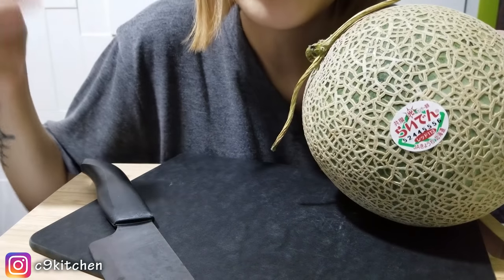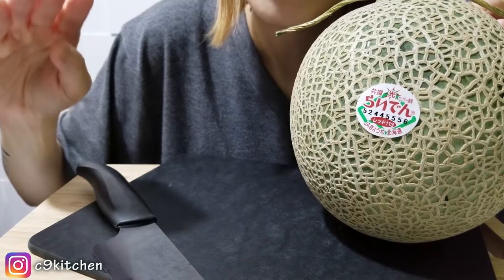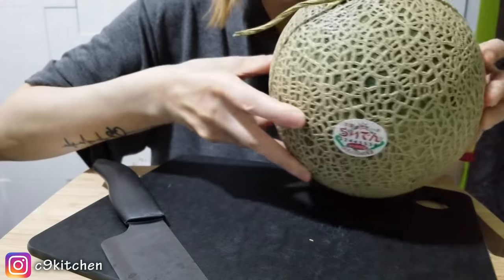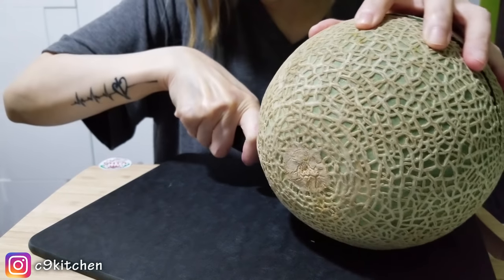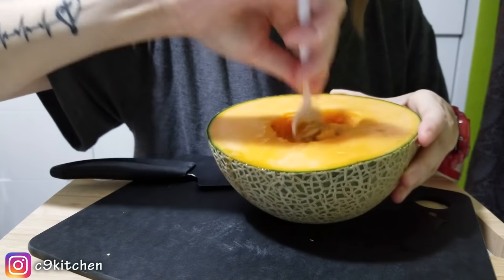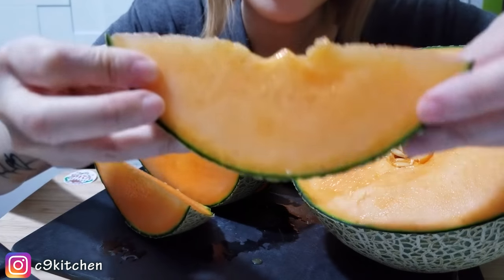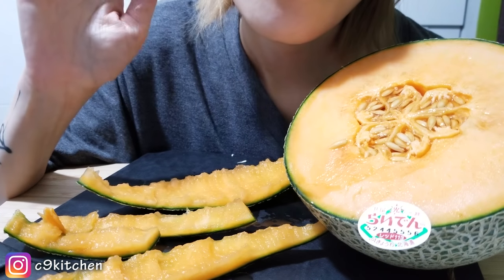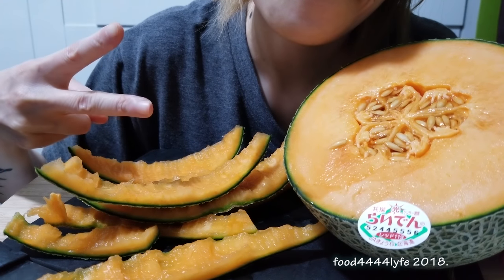Devouring the Most Expensive Fruit In the World ??? | ASMR ( intense slurping ) 💦💦💦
Most Expensive Melon In the World ???  | ASMR ( intense slurping )

** The Yubari King (夕張メロン Yūbari Meron, Yūbari melon) is a cantaloupe cultivar farmed in greenhouses in Yūbari, Hokkaido, a small city close to Sapporo.

The Yubari King is a hybrid of two other cantaloupe cultivars: Earl's Favourite and Burpee's "Spicy" Cantaloupe.  The hybrid's scientific name is Cucumis melo L. var. reticulatus Naud. cv. Yubari King.

Three pairs of Yubari King melons packed in cardboard for transport
A top-grade melon is to be perfectly round and have an exceptionally smooth rind. A portion of the stem, which is snipped with scissors, is left on top for aesthetic appeal.  Some Japanese people present Yubari King melons as gifts during Chūgen.

At a Japanese auction in 2008, two Yubari King melons sold together for ¥2.5 million.  In 2016, Konishi Seika, a fruit and vegetable market in Amagasaki, bought a pair of Yubari King melons at auction with a winning bid of ¥3 million.  **

Source: Wiki